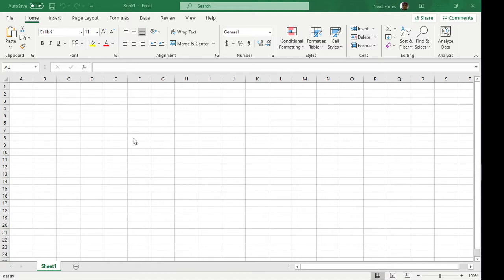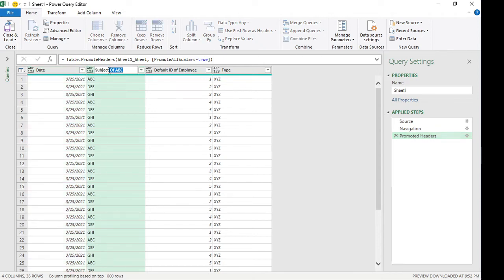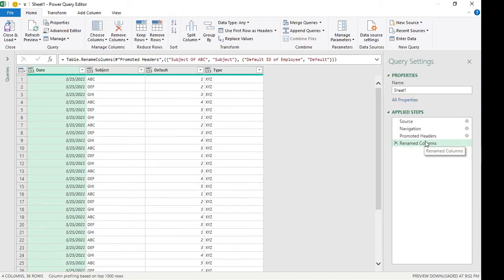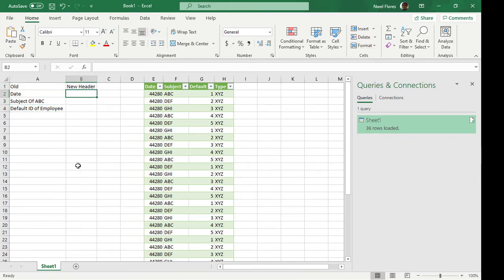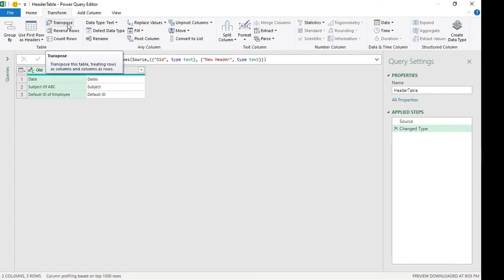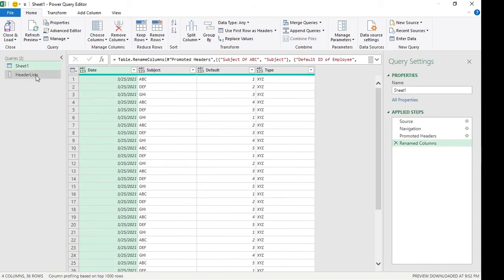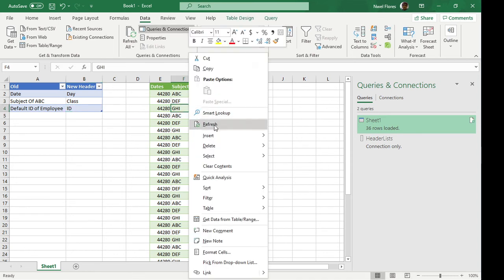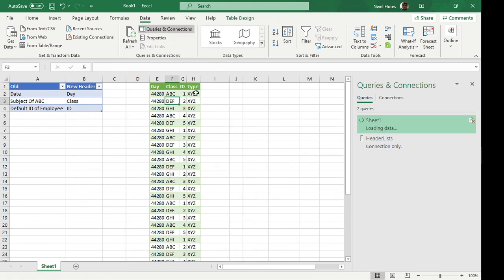Rename Column Headers Based on Excel Table | Power Query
In case you want to Rename Column Headers Based off an Excel Table in Power Query, you have to create a list container with the equivalent of the Table.RenameColumns step.